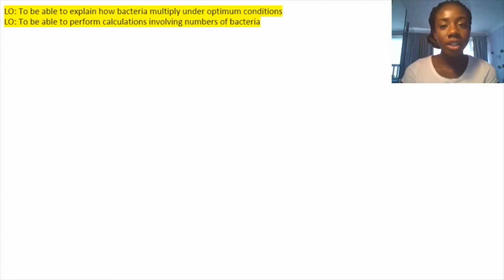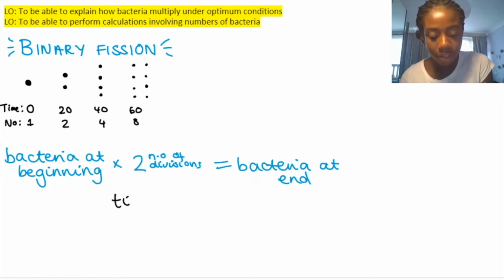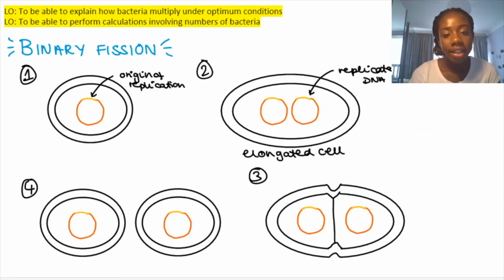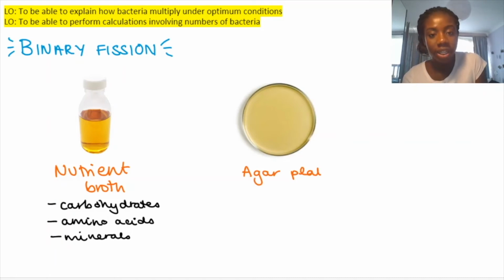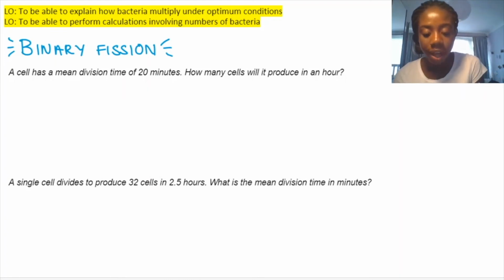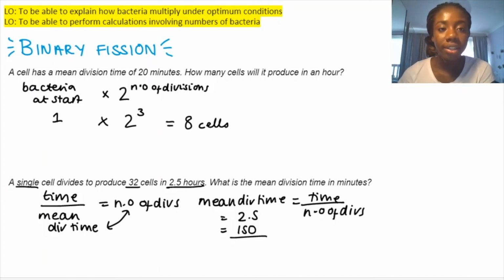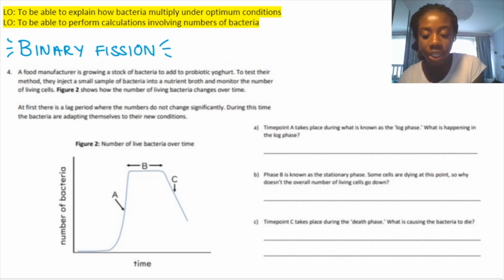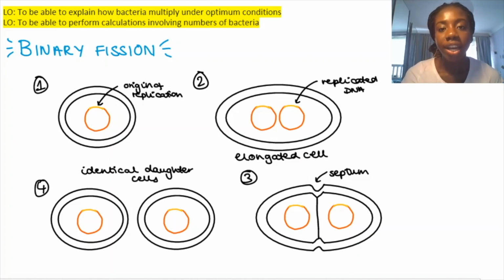Bacterial multiplication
Learning objective 0:06
Prior knowledge 0:29
Binary fission 1:02
Binary fission calculation 2:21
Example calc 1 - 3:21
Binary fission step by step 4:11
Experimental binary fission 6:25
Petri dish 8:01
Common mistakes 8:47
Worked example 1 - 10:01
Worked example 2 - 13:15
Summary 17:15